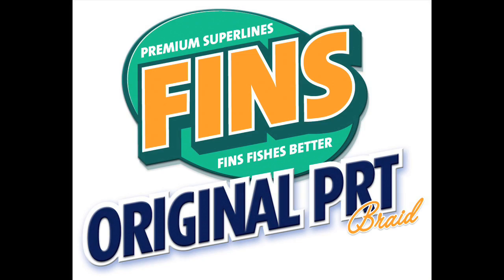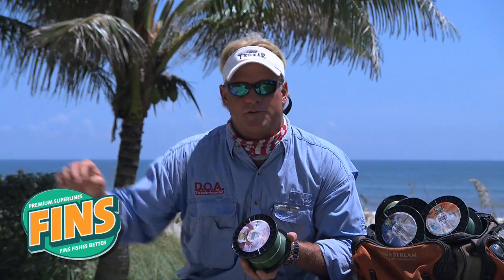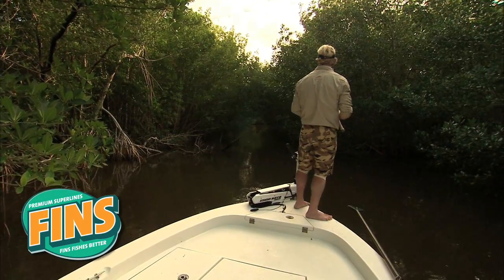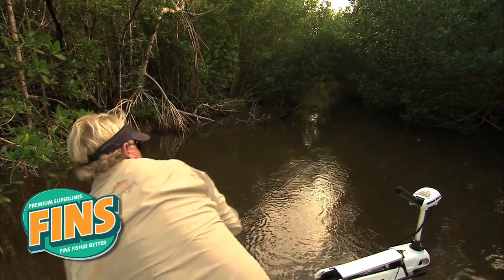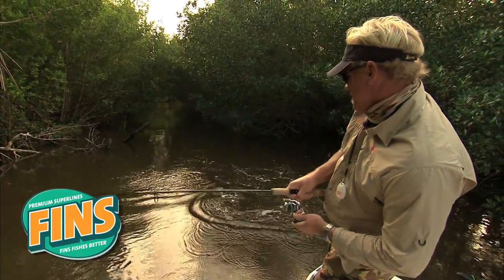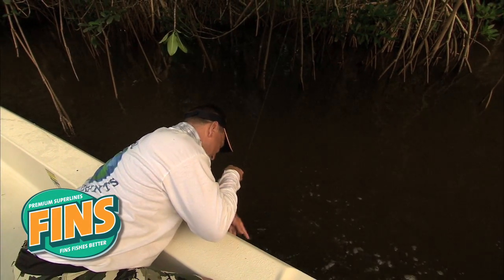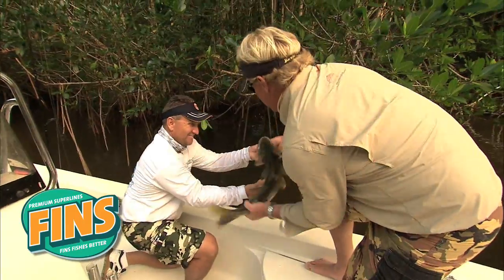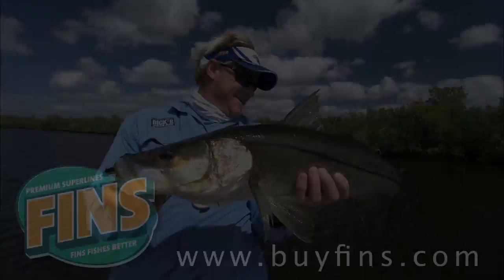FINS Braid Original PRT Superline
FINS Original PRT Braid is made from tough Spectra® fiber. Its PRT, or polymer-reinforced technology, is known for its ability to hold a knot, resist abrasion, and retain color. FINS Original PRT Braid has slightly more body than raw Spectra braid, yet is pliable enough to perform well in finesse fishing applications. Great for both baitcasters and spinning reels.

▬▬▬▬ Buy FINS Direct ▬▬▬▬